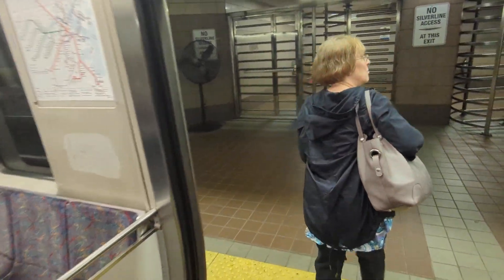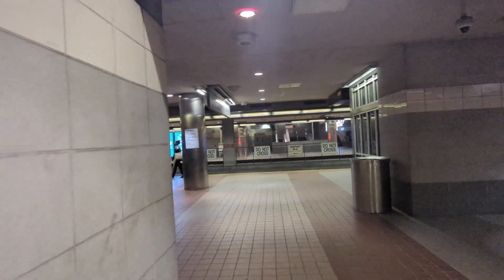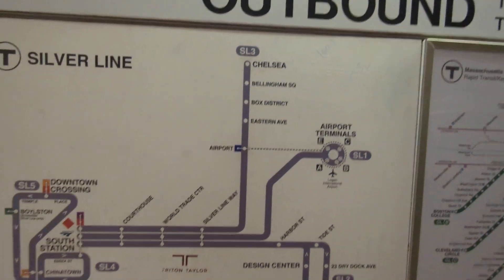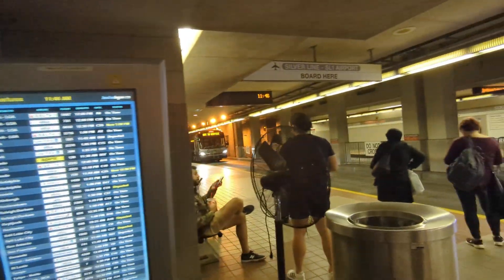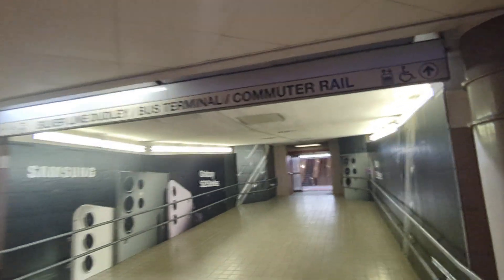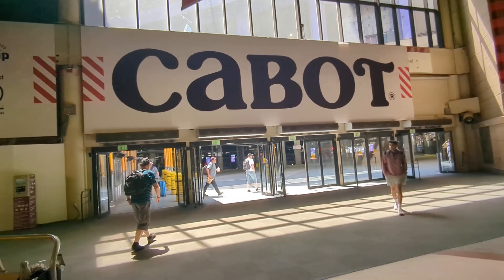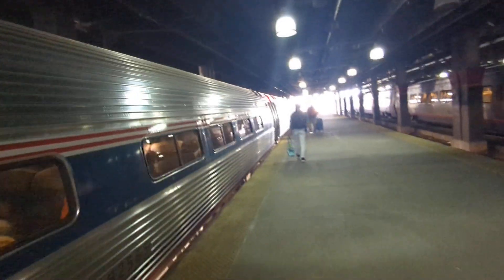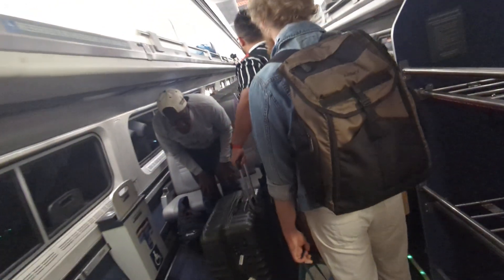South Station Subway to Amtrak Tour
Transferring from Boston Red Line MBTA subway at South Station to Amtrak's Regional train #149 to NYC ( final destination Washington).

Timestamps:

00:14 South Station subway platform
00:38 RedLine train to Broadway S Boston
01:44 Silver Line platform
04:14 Flight Information in the subway
04:44 Looking for dual mode diesel/trolley buses - unsuccessful, nearly all retired for diesel/battery powered buses
06:27 Hanging lanterns South Station